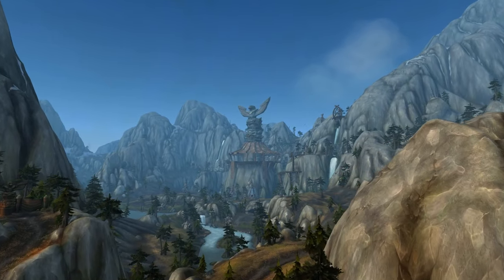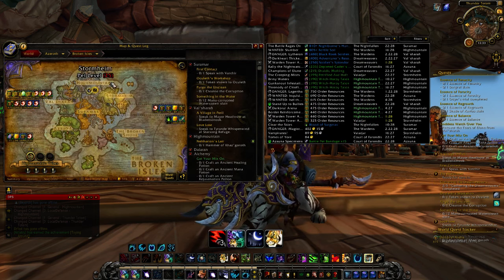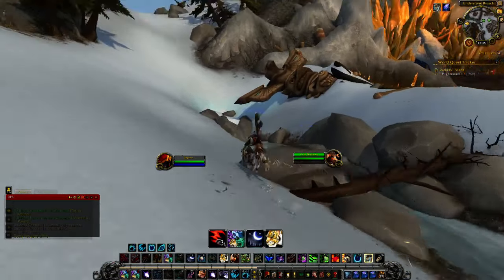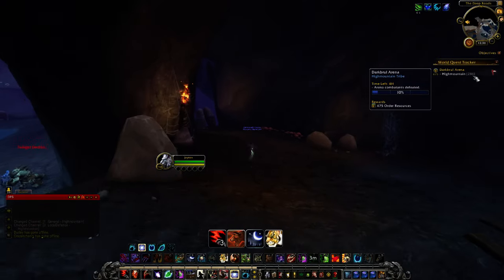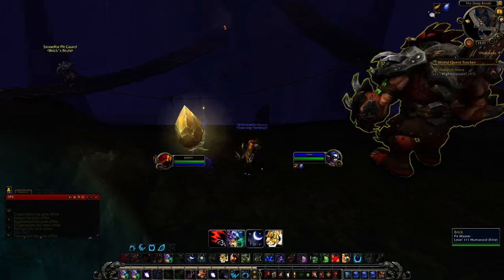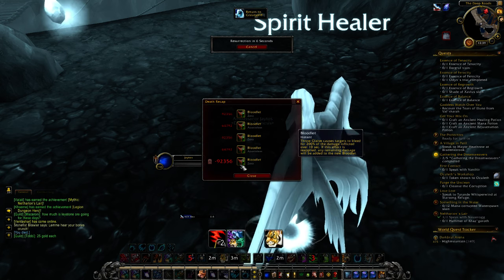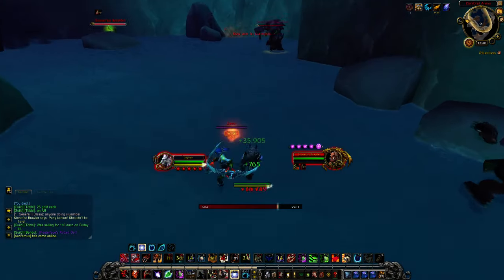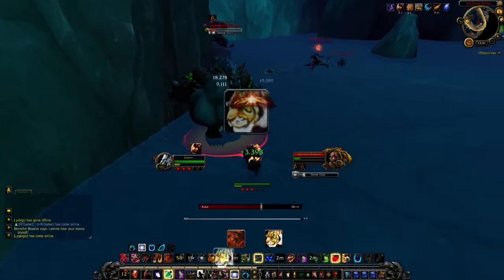World Quest Guide: Darkbrul Arena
Hows it Going Guys, in this video I will quickly show how to get to the Darkbrul Arena as well as how to complete the World Quest.

Please Note: You do not get quest progression from killing other players in the Darkbrul arena, ONLY from killing the elites.

The fastest way to kill the elites is to pick up the Berserker buff for 300% DMG increase. While this quest is solo-able I highly recommend doing the quest with a group.

Good Luck & Warcraft On!